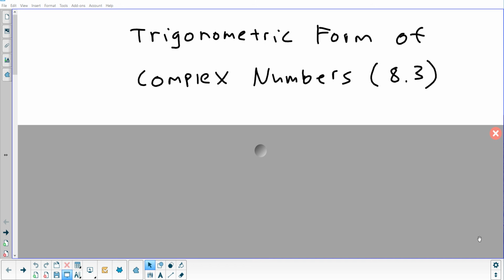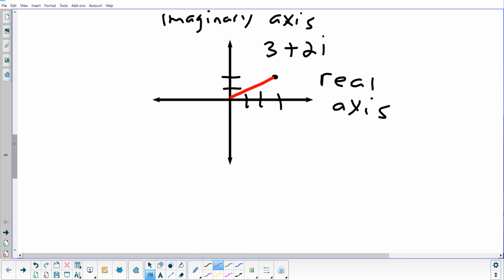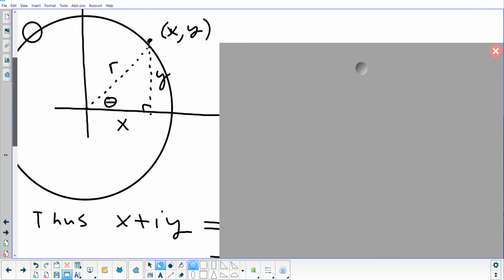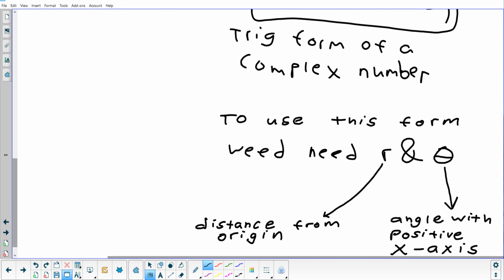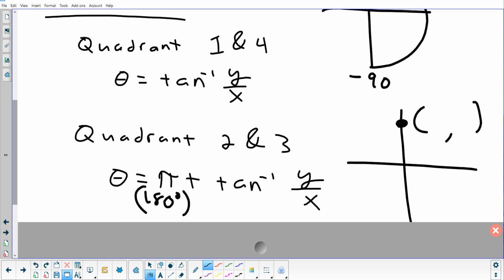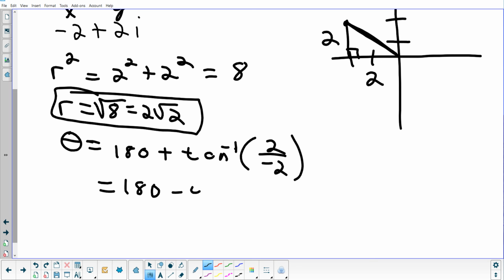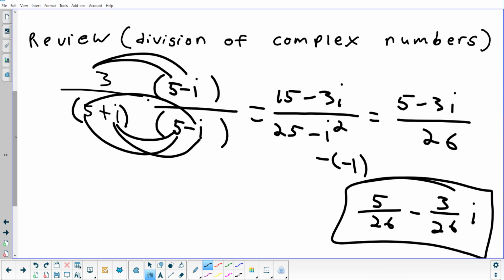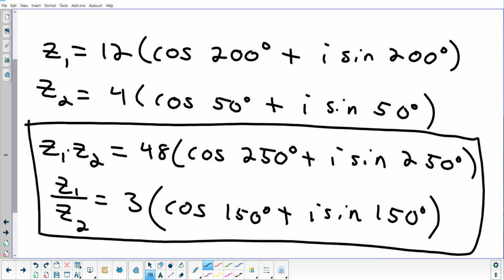8.3 Complex Numbers in Trig Form 3-9-22